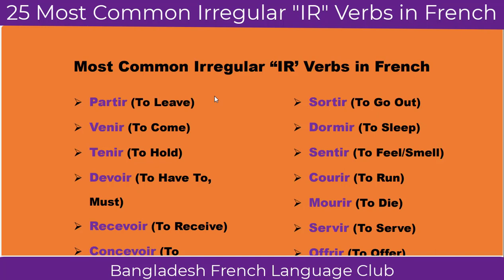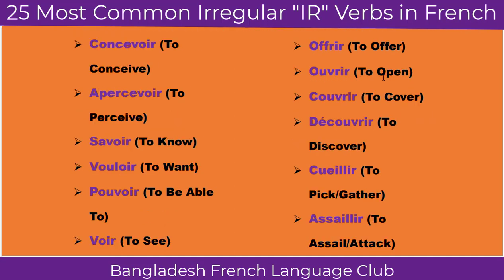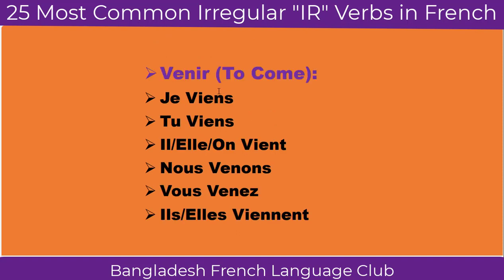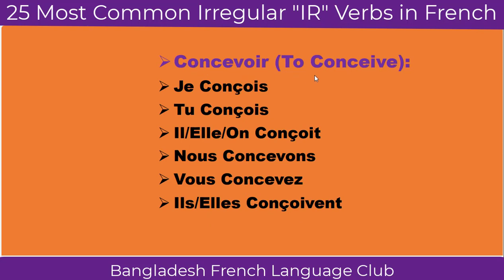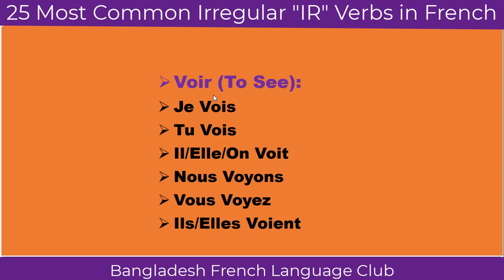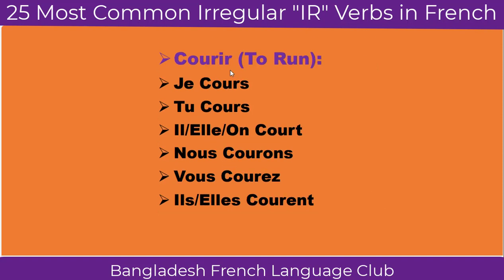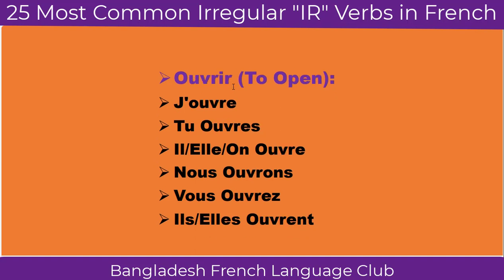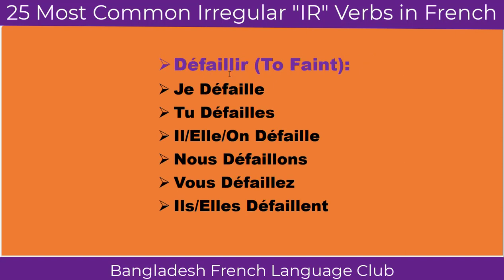Class 8 ফরাসি ভাষা I French Language I ইরেগুলার 'IR' ভার্বের A-Z I 25 Most Common Irregular IR Verbs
📚 Dive into the intricacies of French conjugation with our practical guide to 25 IR irregular verbs! 🇫🇷 This YouTube video takes you on a detailed exploration of the complex conjugations of these essential verbs in French. Whether you're a beginner or looking to refine your language skills, this tutorial provides clear explanations and concrete examples to help you master the conjugation of IR irregular verbs. 🌐 Join us as we demystify verbs like "venir" (to come), "tenir" (to hold), "partir" (to leave), and many more, boosting your confidence in expressing yourself in French. 🚀